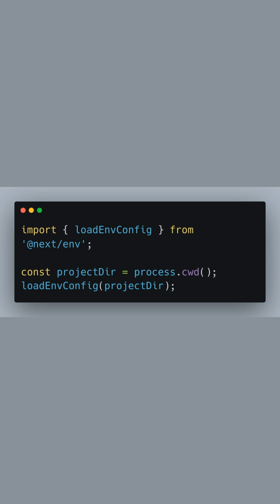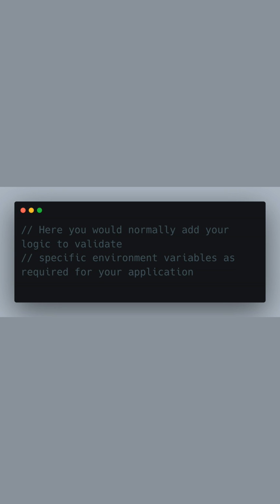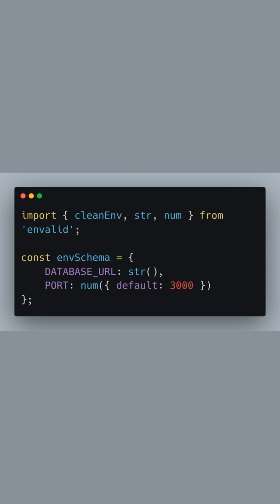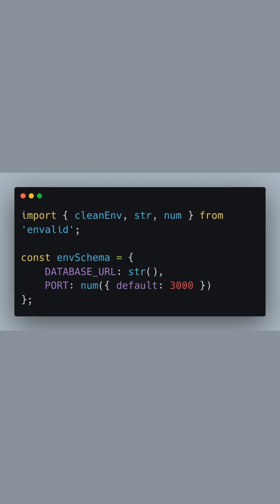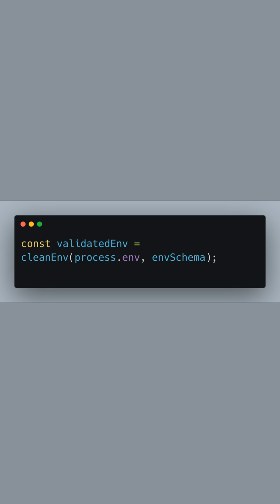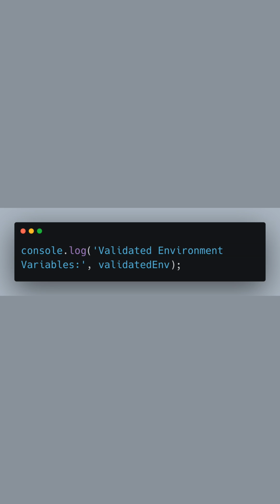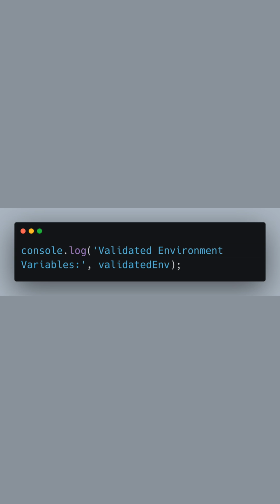Master Node.js Env Variables!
Secure & Validate Env Variables Easily ⬇️

- Understand environment config
- Implement validation